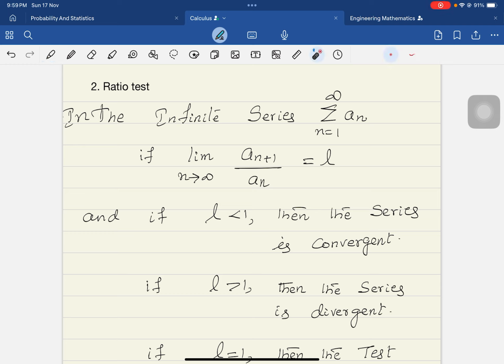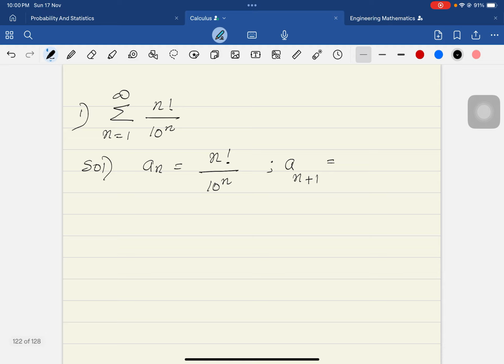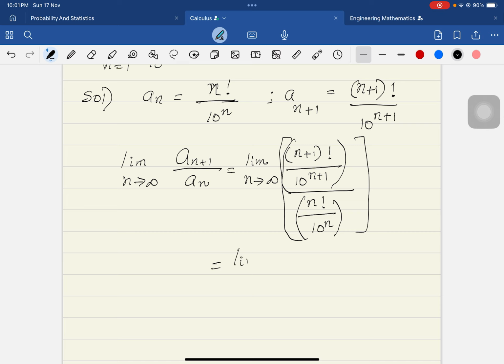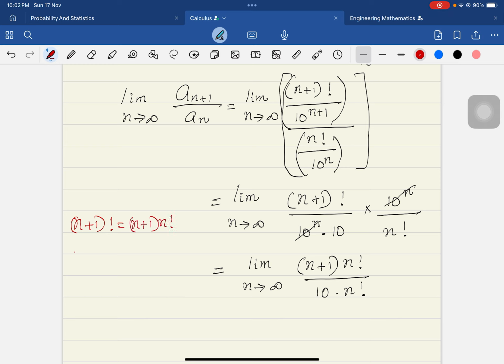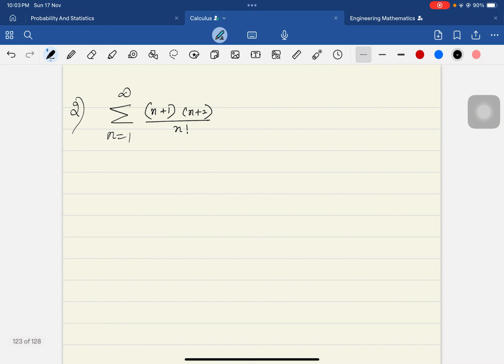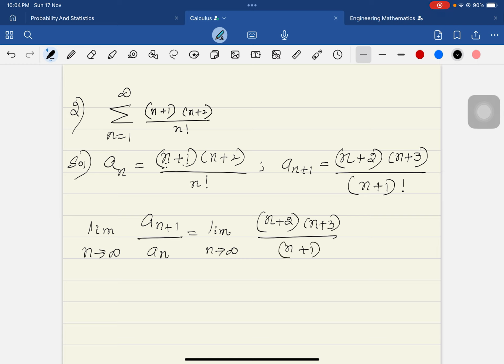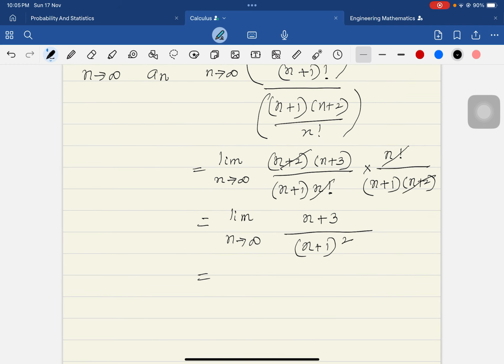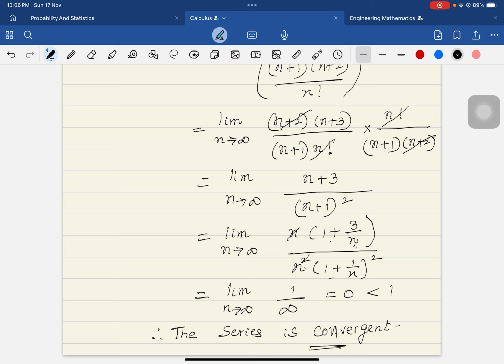Lecture 45- Ratio Test for the convergency of infinite series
Ratio test easily explained to test the convergency of infinite series